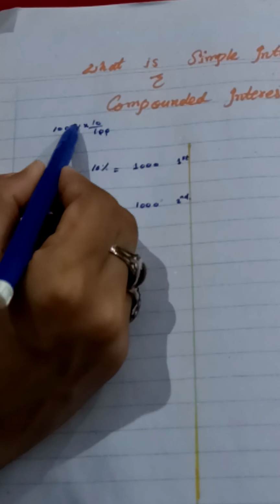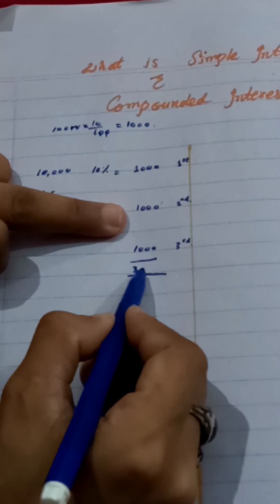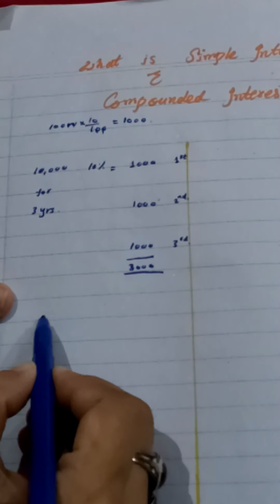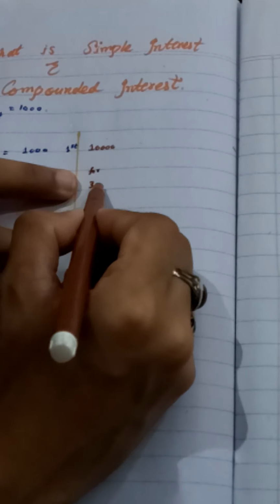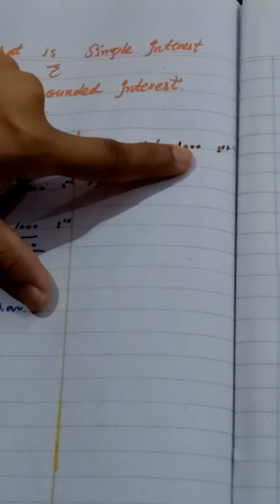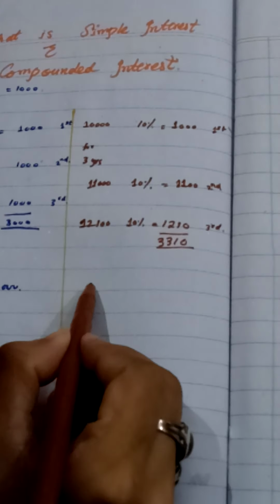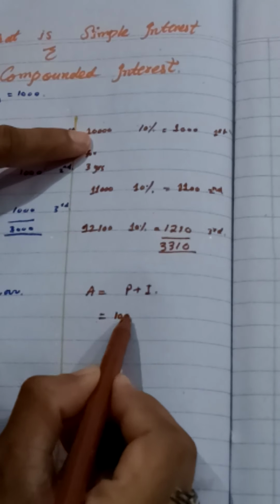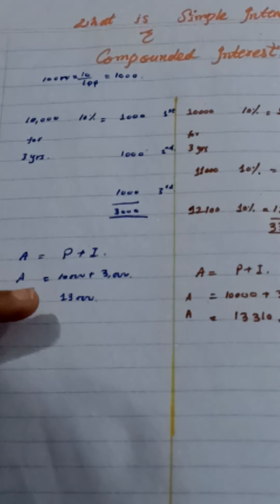Grade 8 maths#Difference b/w Simple Interest & Compounded Interest. Comparing Quantities. Ncert.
Comparing Quantities. Solution for class 8 maths Ncert and CBSE board l and International syllabus. Ncertclass8maths.